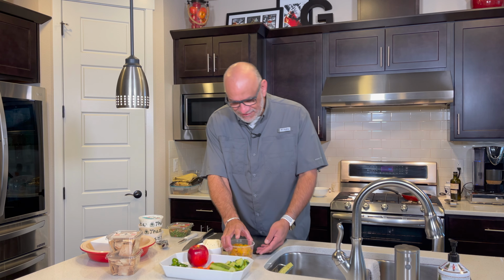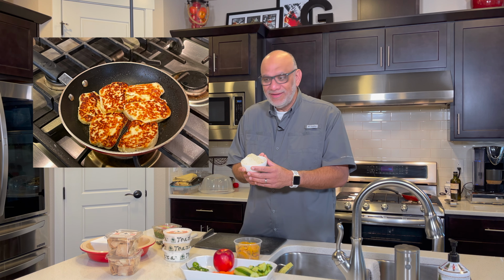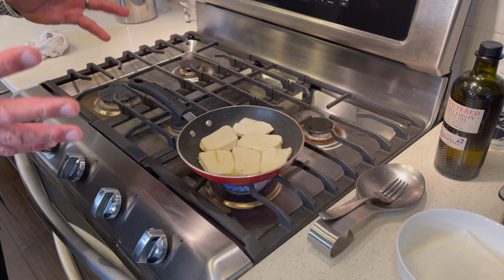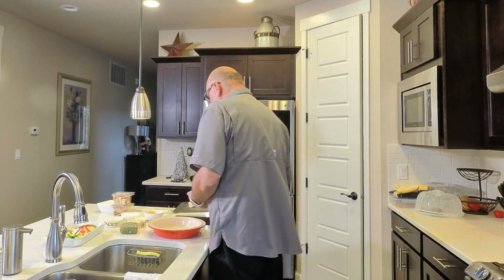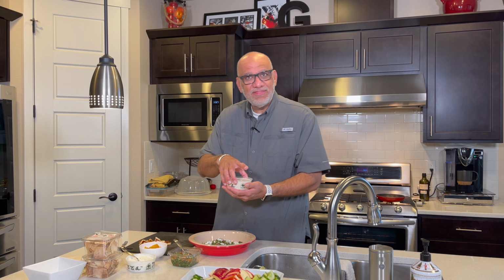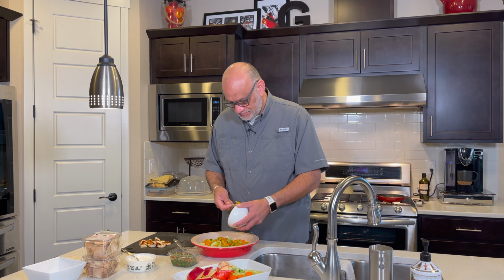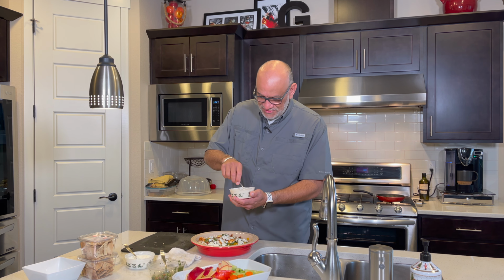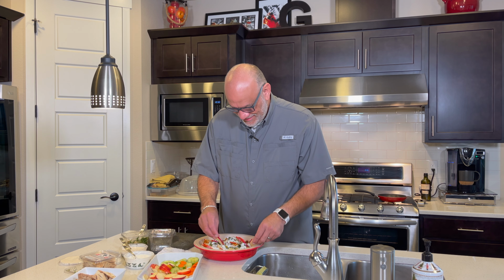Veggie "Nachos" Featuring Trazza Hummus, Halloumi Cheese, and More!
Veggie "Nachos" Featuring Trazza Hummus, Halloumi Cheese,
and More! - Tasting Trazza With Roberto Episode 10

Welcome to Tasting Trazza With Roberto featuring our good friend Roberto Garcia Founder of Godalo! Demo Company.

Here in episode 10 Roberto makes Veggie "Nachos" Featuring Trazza Hummus, Halloumi Cheese, and More!

Here is the recipe featured in this video

Trazza Veggie "Nachos"

1 Roasted Golden Beet quartered and sliced thin
1 Carrot sliced very thin
1 Cucumber rough chopped
1 Apple, quartered then sliced thin
8-10 ounces of Halloumi cheese (pan-fried or grilled and rough chopped)
1 – 2 Sliced or diced Jalapenos (seeds removed for less heat)
10 ounces of Trazza Original Hummus
10 ounces of Trazza Tabbouleh
Trazza Garlic Tahini Sauce
Trazza Tzatziki
Trazza Pita Chips

Place hummus in the bottom of a serving bowl, top with half of the tabouleh; drizzle Trazza Tzatziki and Trazza Garlic Tahini Sauce; and the veggies, apples and cheese, top off with the rest of the tabbouleh and drizzle more Trazza Tzatziki and Trazza Garlic Tahini Sauce to top it off. Serve with Trazza Pita Chips